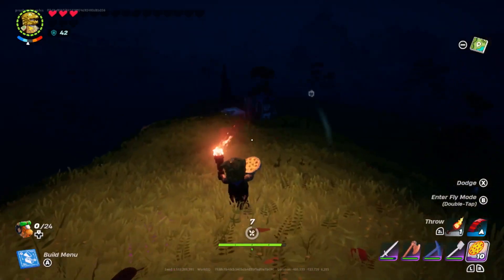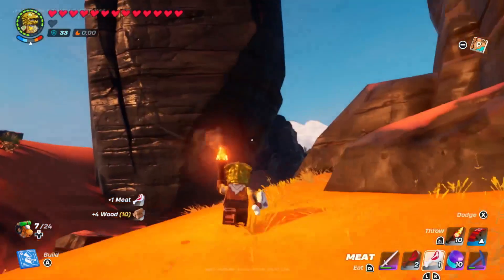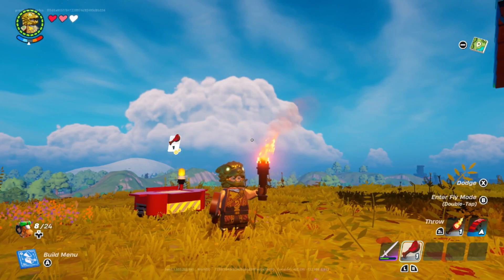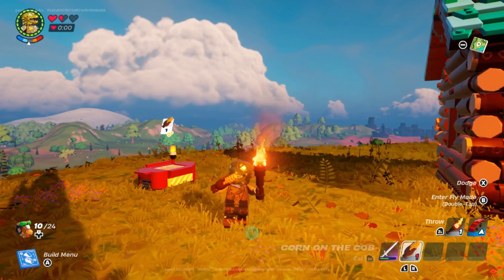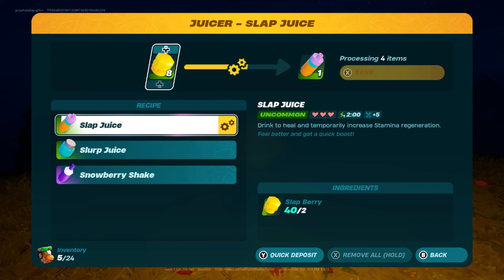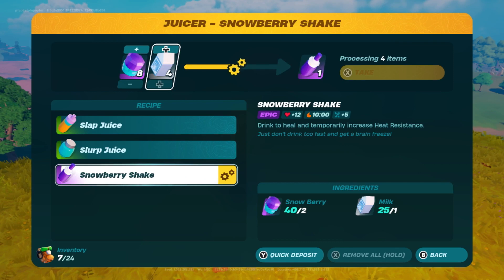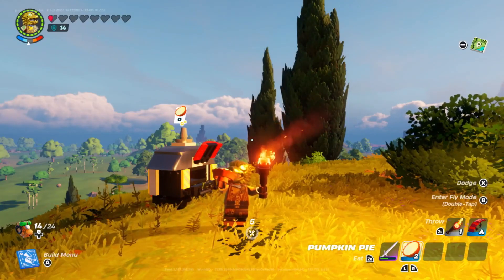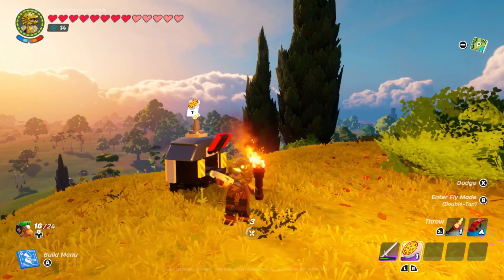EVERYTHING You Need to Know for Cooking in LEGO Fortnite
00:00 intro
00:18 Utility Station Builds - The Grill, Juicer and Oven
01:35 Grill Recipes
03:57 Juicer Recipes
05:30 Oven Recipes
07:17 outro